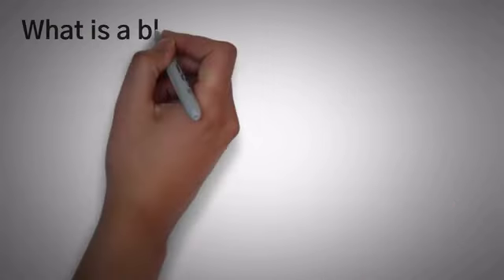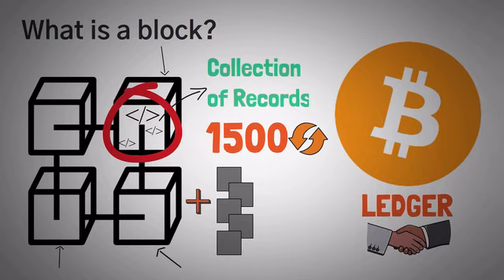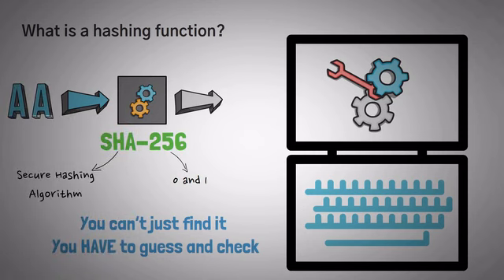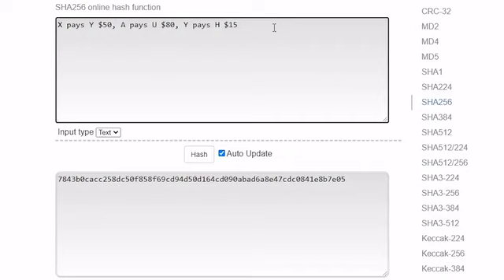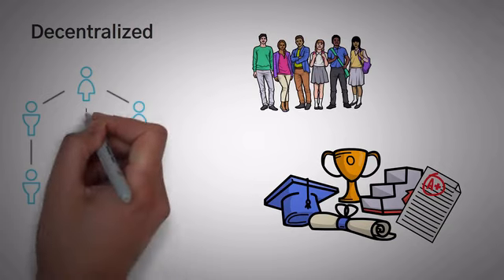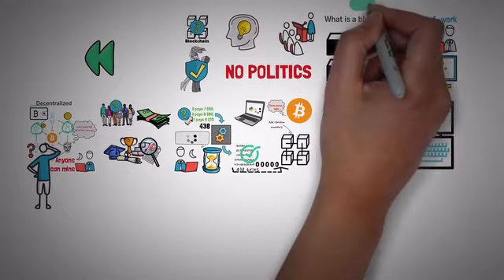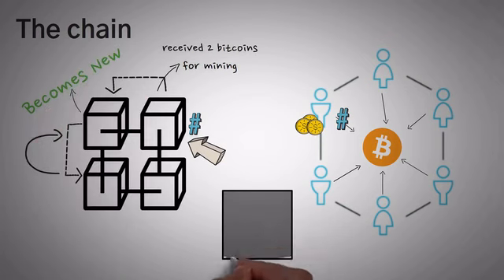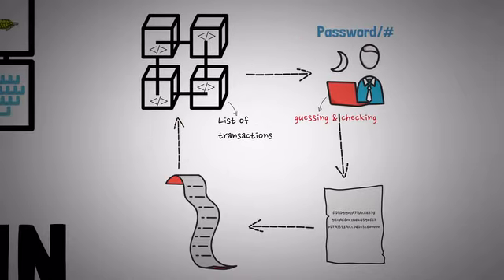What is a Blockchain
💥 Welcome to ggslayer Official ! The coolest metaverse, web3 & gamefi community.
💥 We will update the latest and most useful web3 videos.